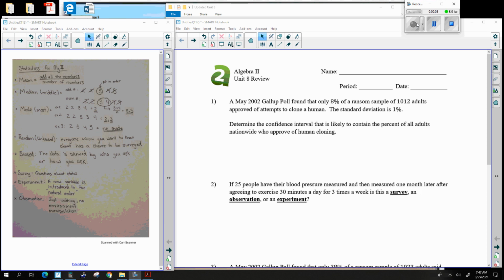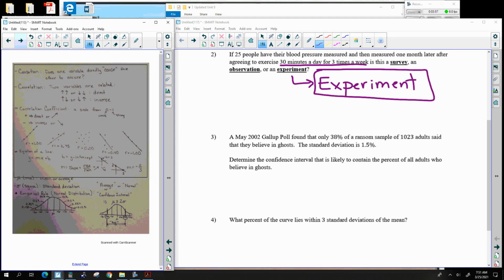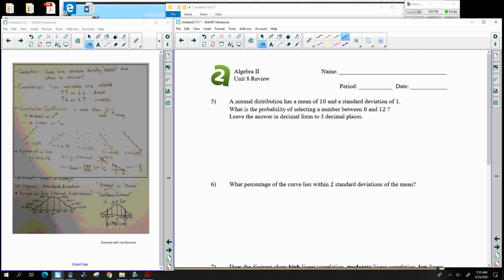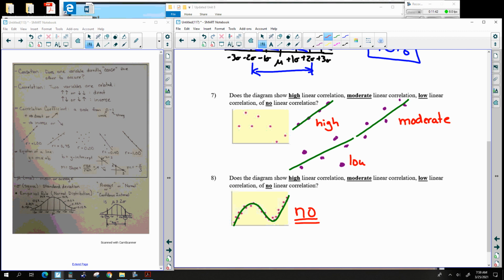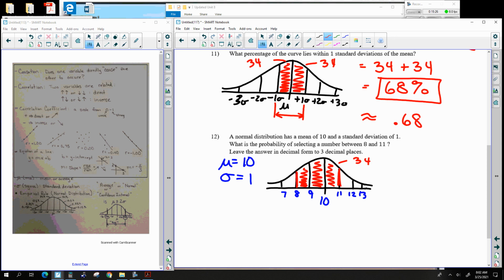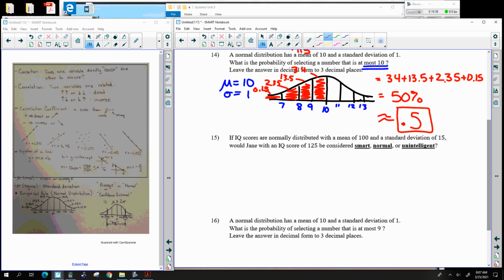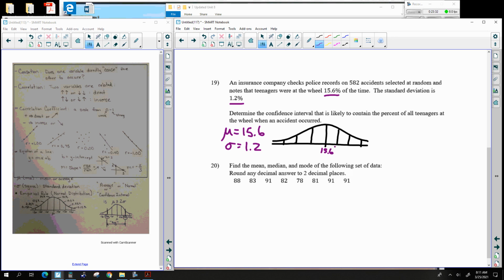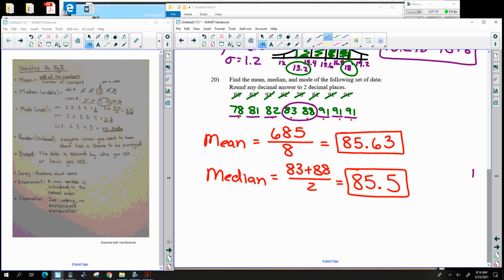Algebra II - Unit 8 Review